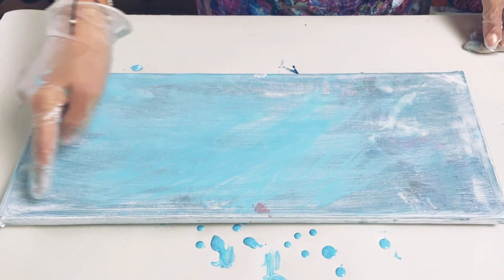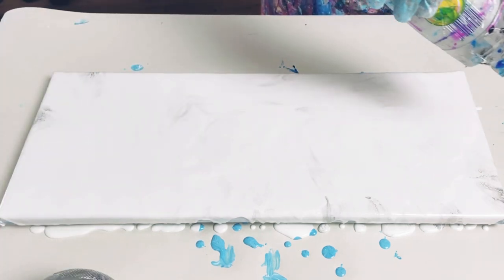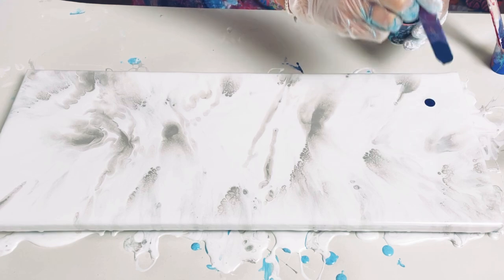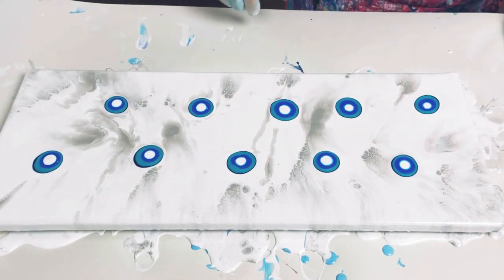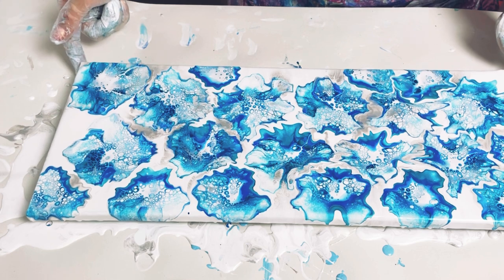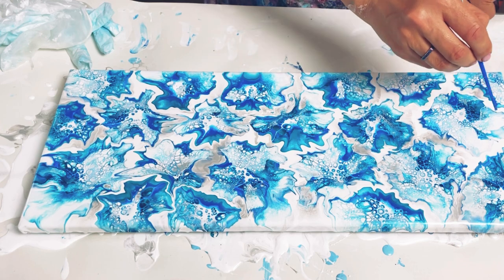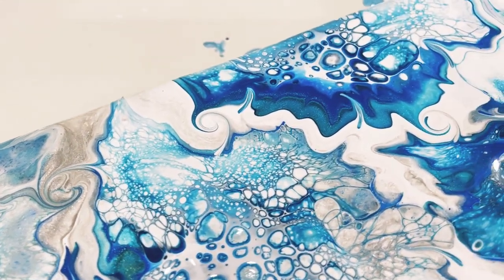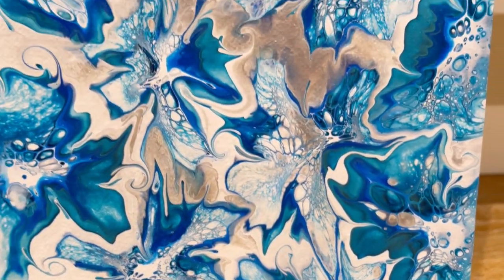Dutch Pour Blooms in GORGEOUS colours, AMAZING CELLS & LACING, acrylic paint pour,abstract fluid art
The cell activator was made from 3parts Australian floeteol and 1 part Amsterdam white paint by weight.